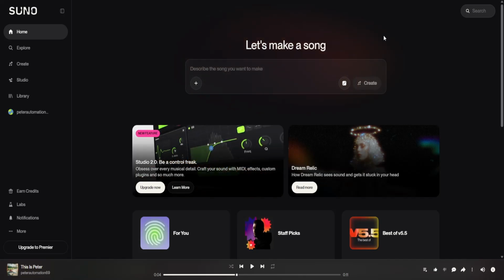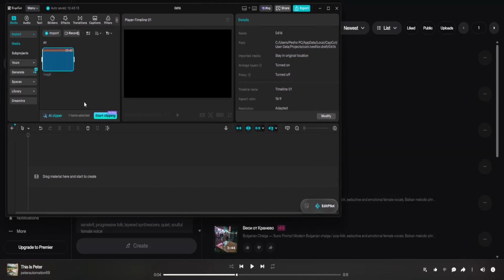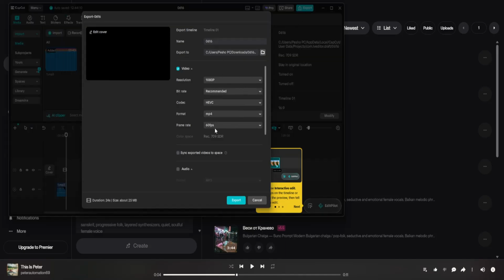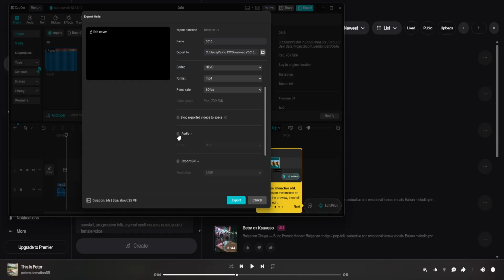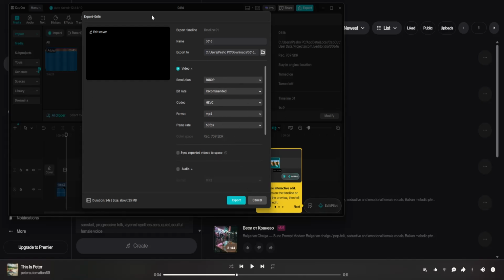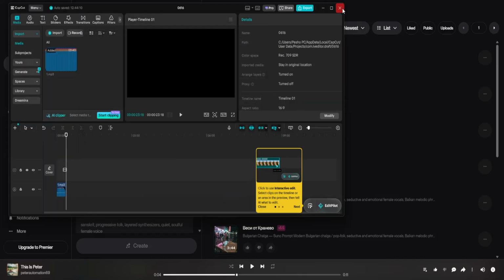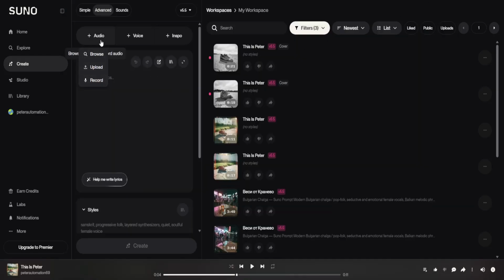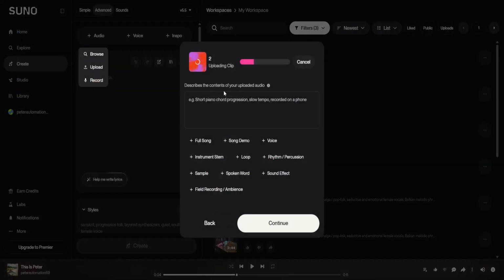How to Fix The Uploaded Audio Matches Existing Work of Art Error in Suno AI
In this video I show you How to Fix The Uploaded Audio Matches Existing Work of Art Error in Suno AI.